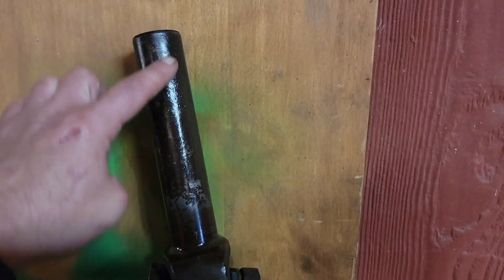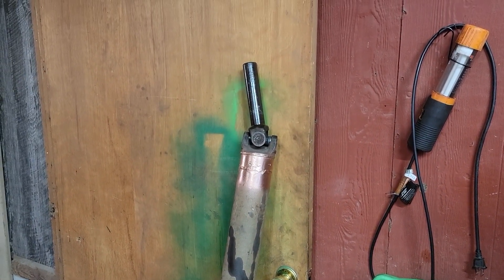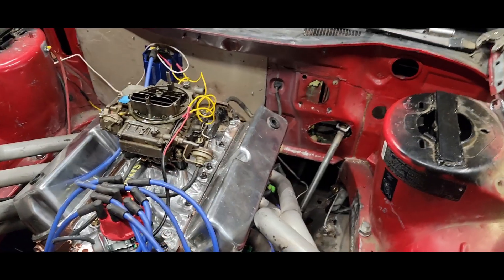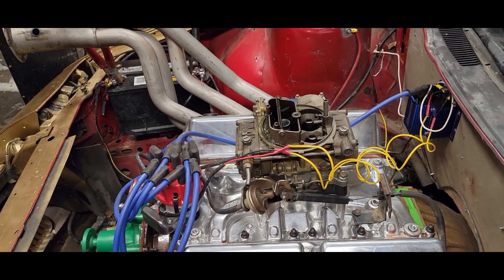Driveshaft is built, New starter installed! It Fires!